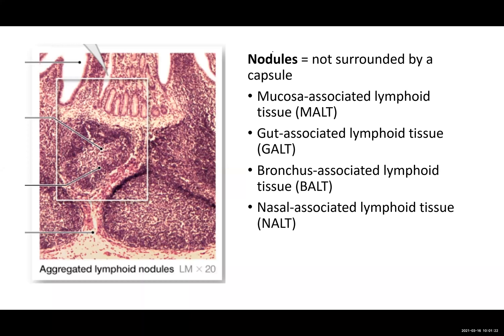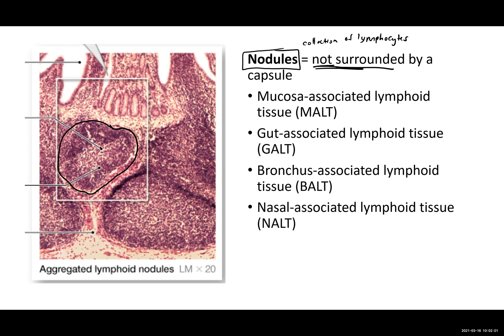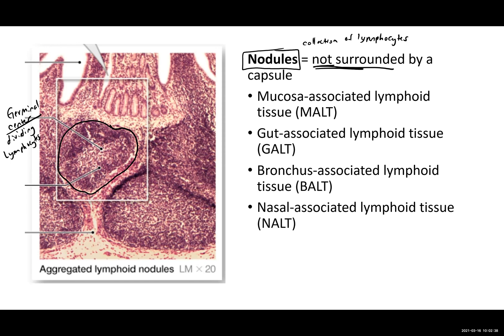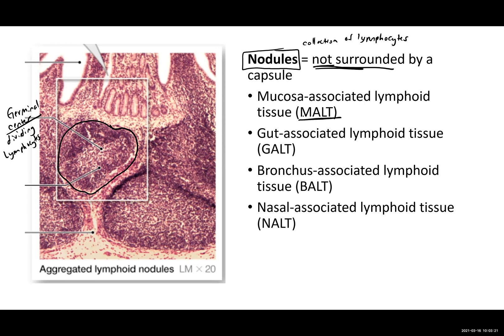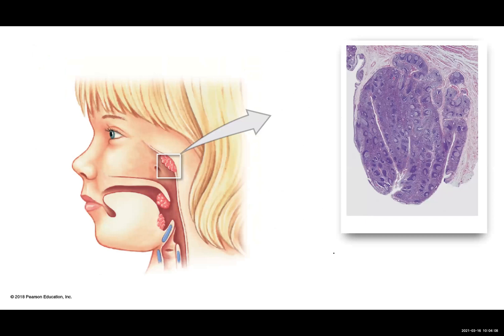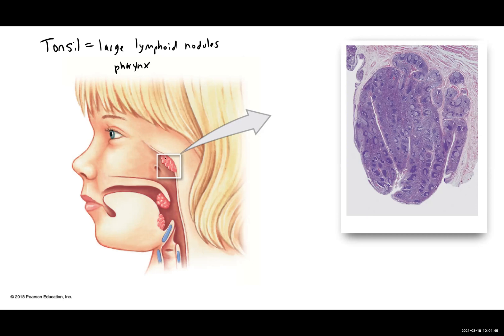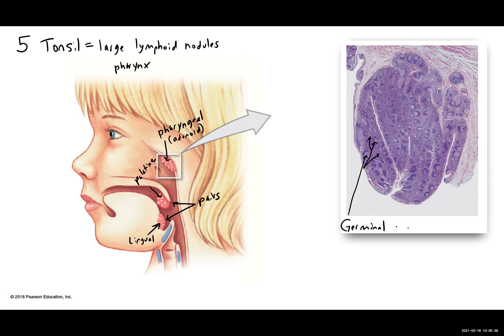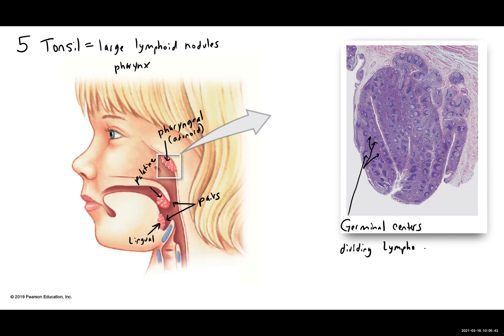Biology 2020 Lab 8 Lymphatic System (Lymphatic Nodules)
Please watch this overview of lymphatic nodules collections of lymphocytes not surrounded by a capsule.